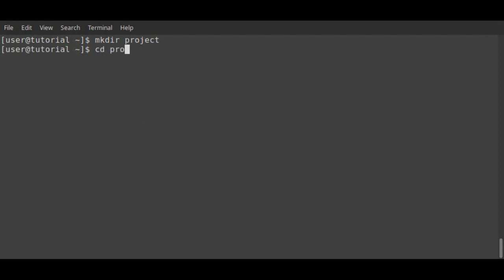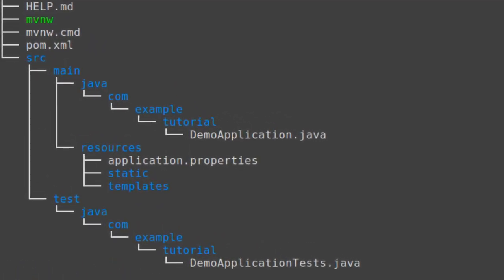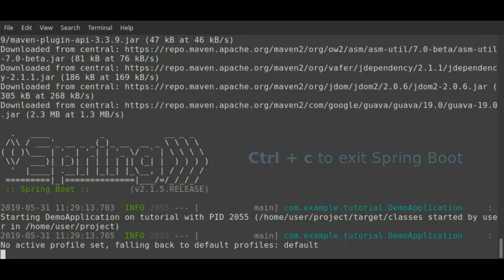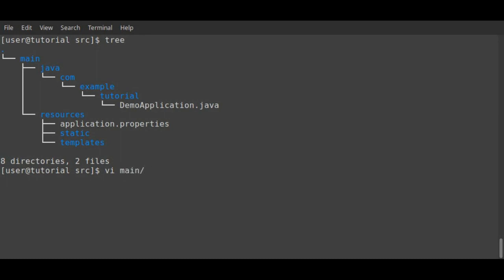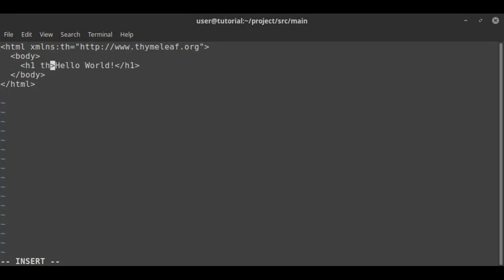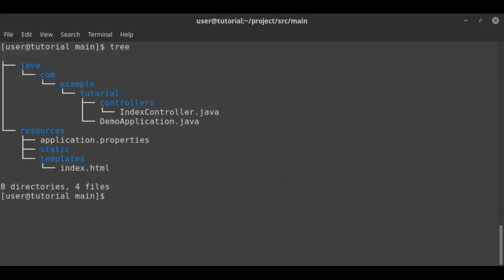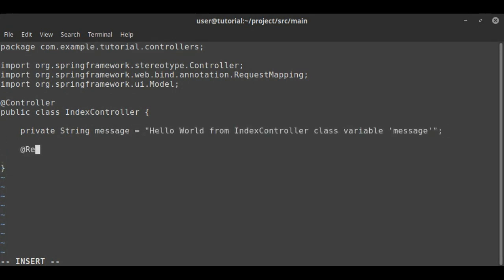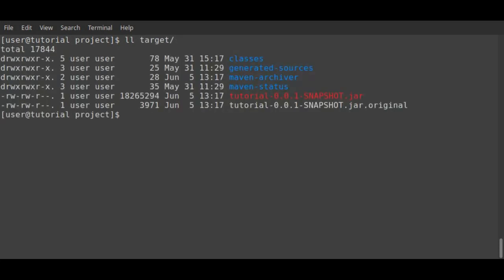Hello World with Spring Boot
Short introduction to the Spring Framework to get up and running with a Hello World example using Java and Spring Boot.